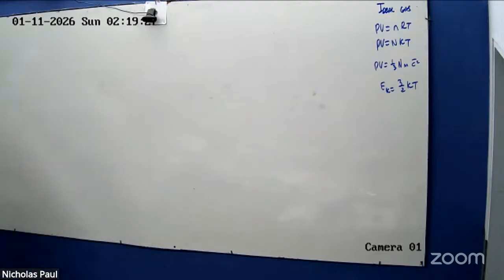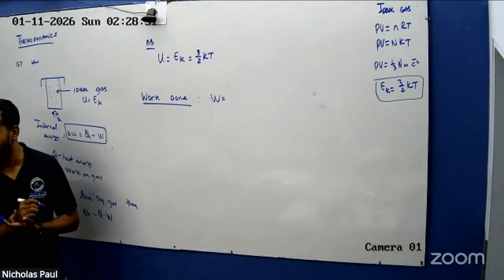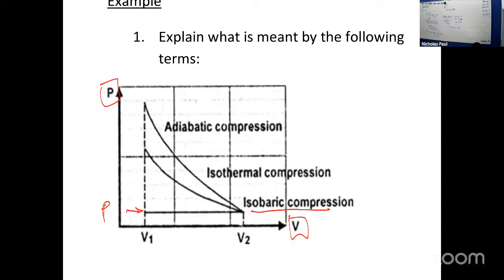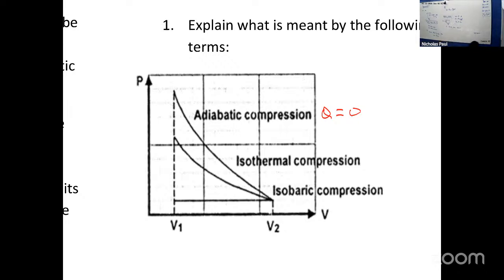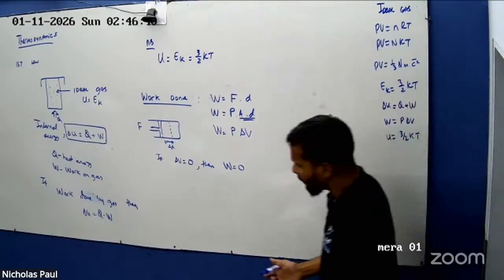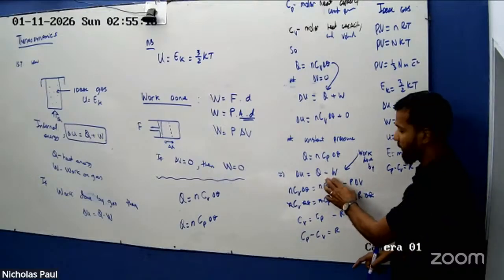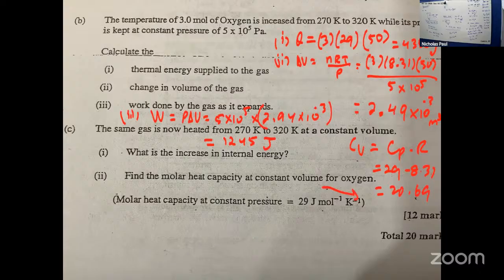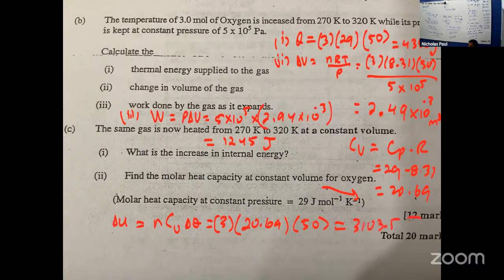Unit 1 Physics Thermodynamics